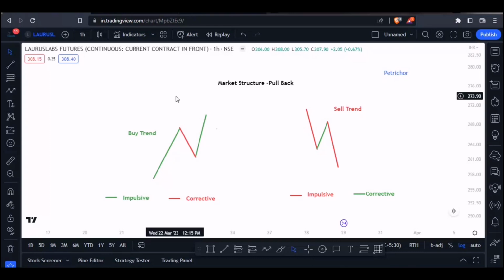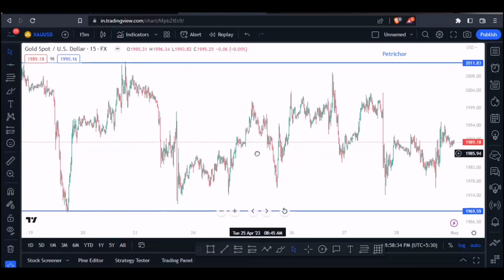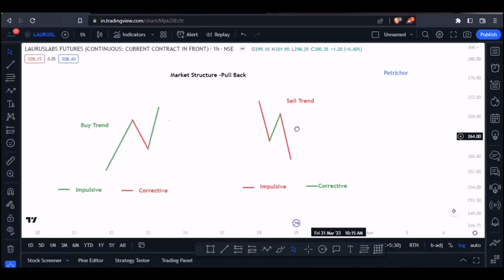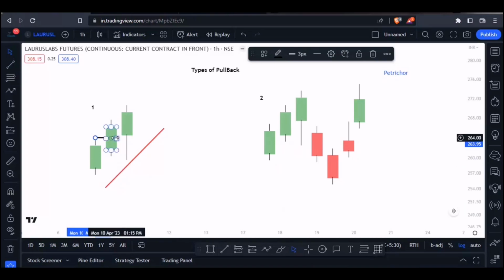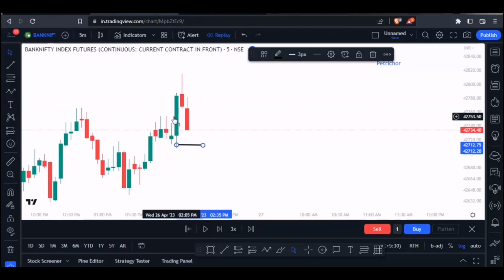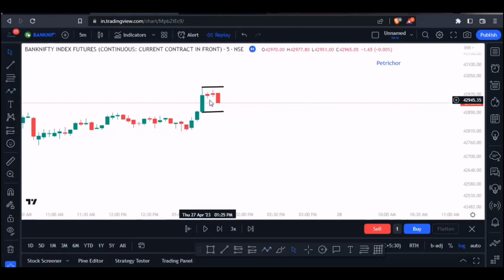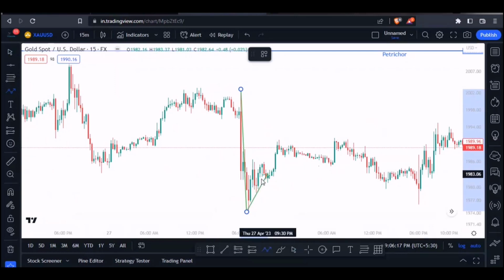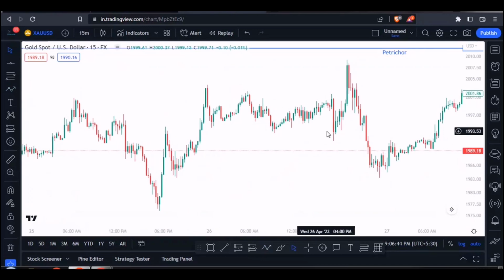Market Structure | Pullback -English